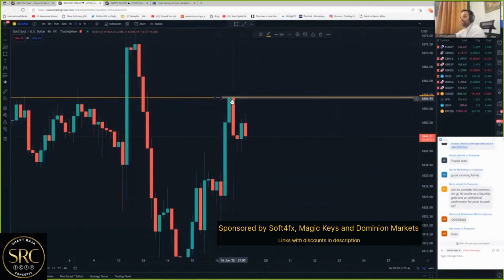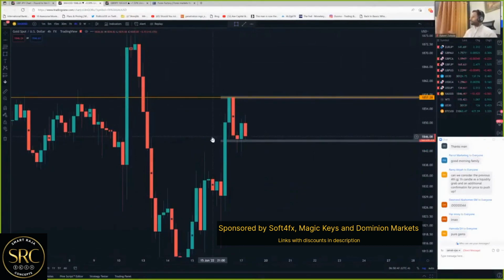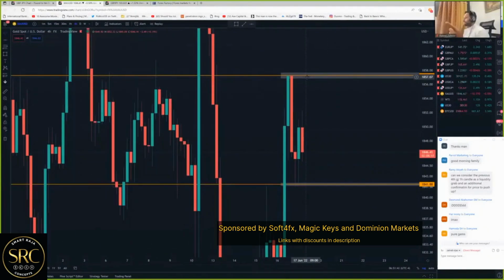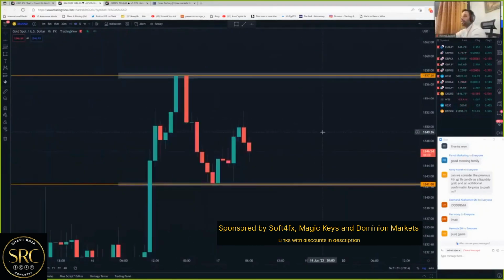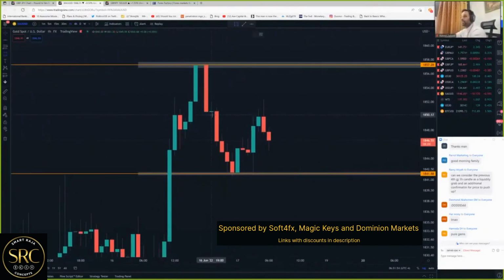How to get a good bias, when analyzing your charts.. 🤔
Institutional data at your fingertips (-15% with code rajabanksclips-15)
This channel is dedicated to sharing highlights from Rajas live streams: trading/business tips, proper mindset, taxes and corporations, risk management, growing your account, spotting scammers, controlling emotions and much much more.